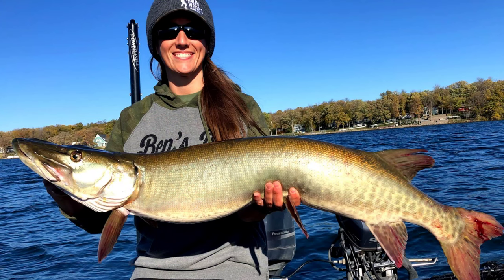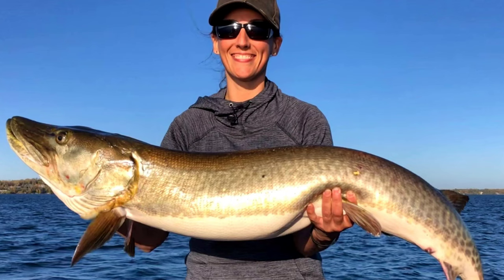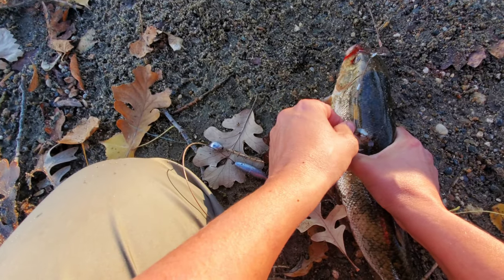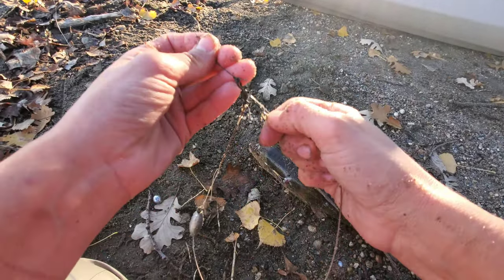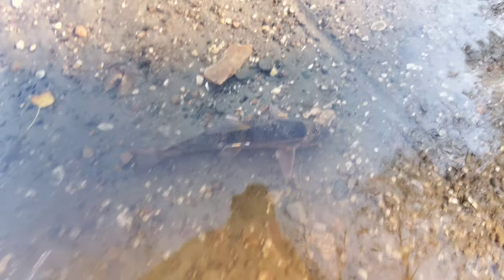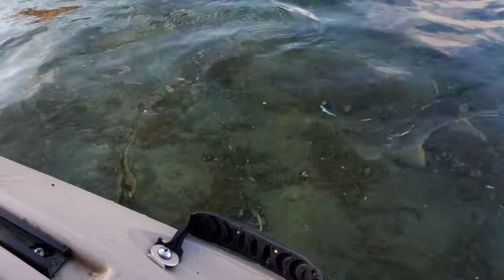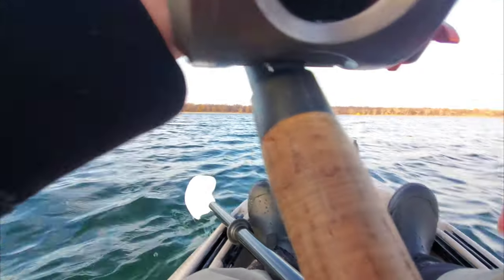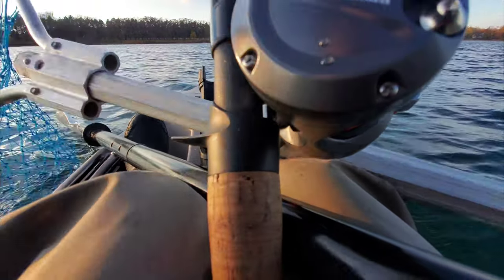Solo SUCKER Fishing for BIG MUSKIES from a KAYAK!!!!! Fall Musky Fishing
The 1st time trying to musky fish on my own... Kayak fishing a new lake this fall, I try rigging up my 1st sucker and chase after some giants.